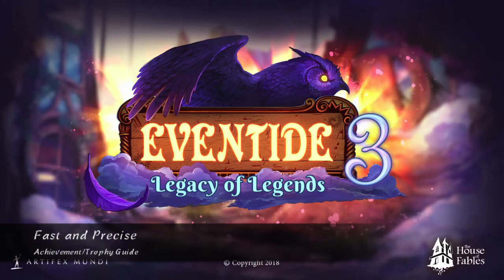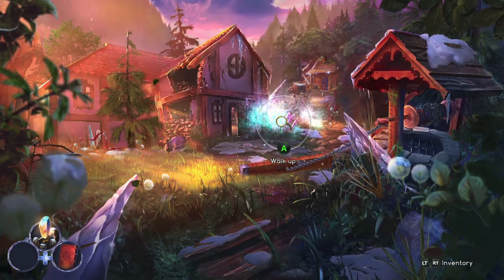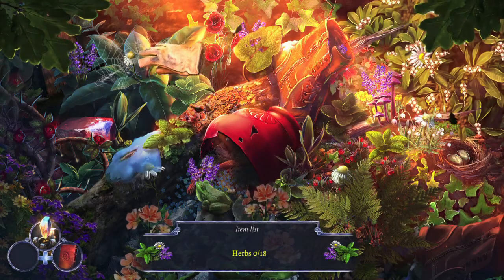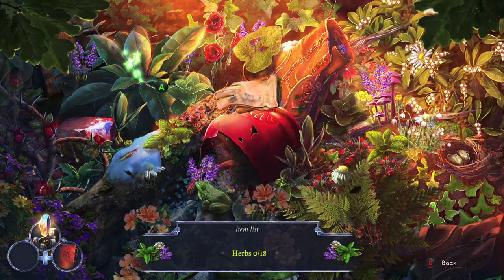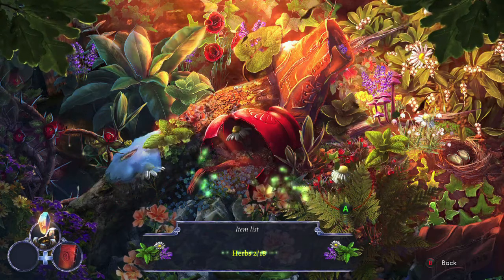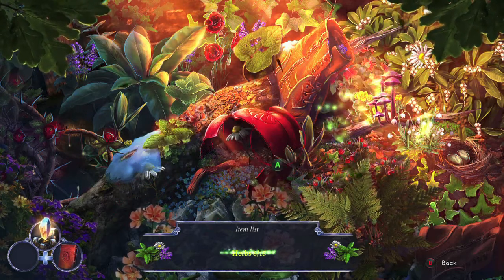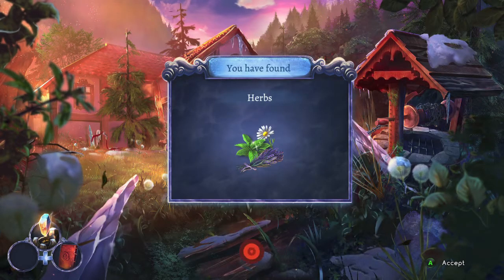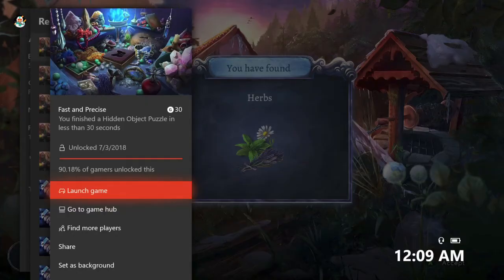Eventide 3: Legacy of Legends - Fast and Precise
Fast and Precise - Finish a Hidden Object Puzzle in less than 30 seconds.